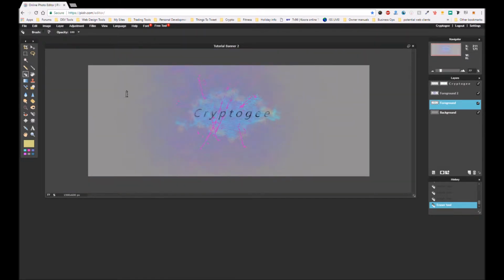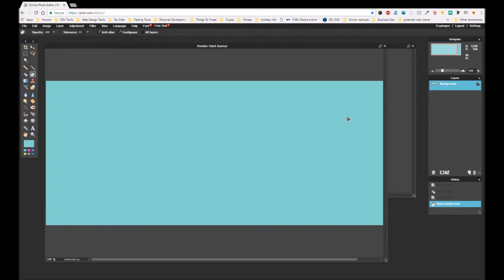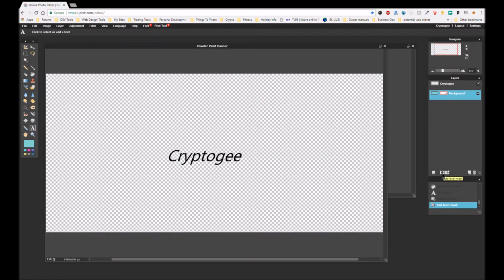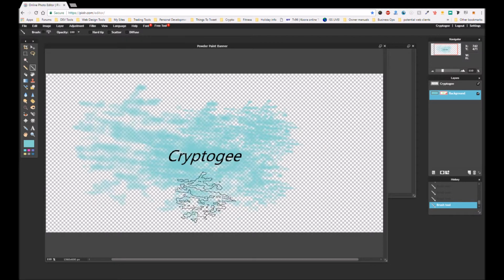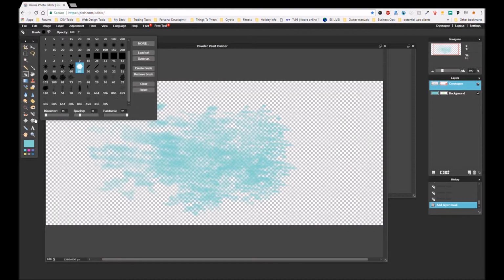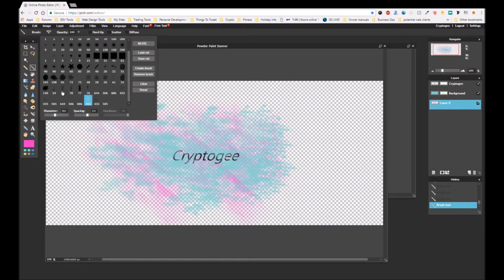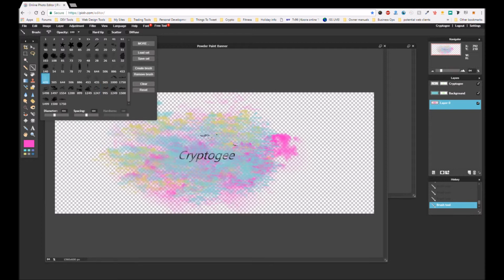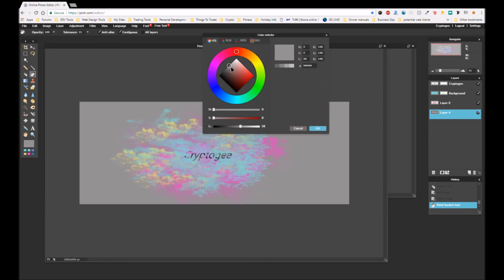Powdered Paint Text Effect Pixlr Video Tutorial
Following on from our Pixlr text tutorials, find out how to build this powdered paint, fluffy effect to help your text stand out in a stylish way.